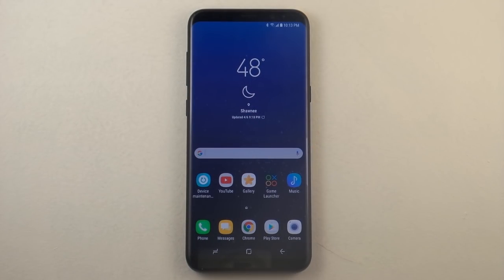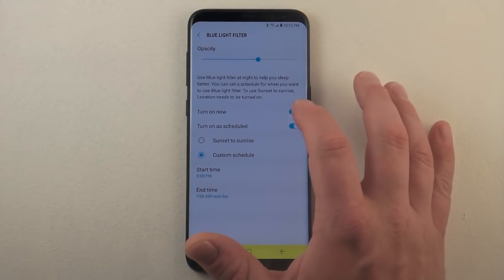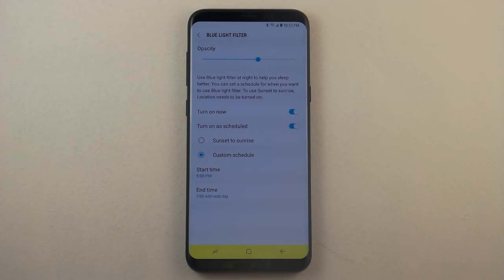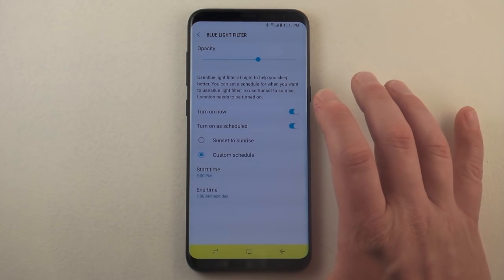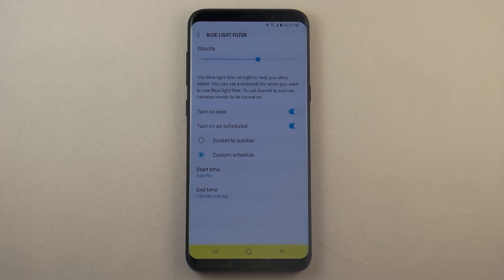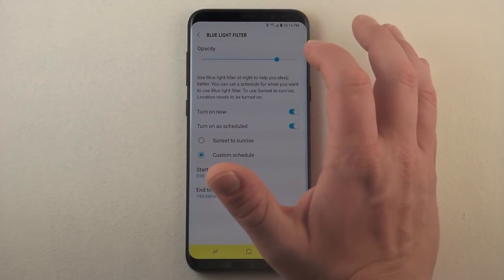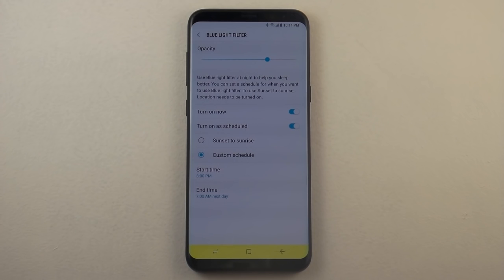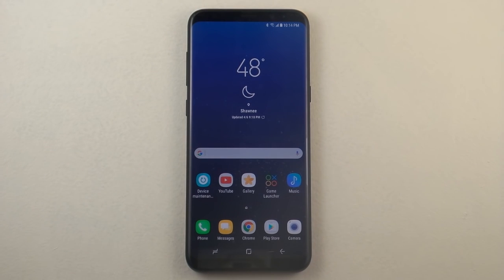Blue Light Filter Tutorial | Galaxy S8/S8+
The benefit of blue light filter on smartphones isn't quite fully understood my many. In hopes this video will help. Enoy!